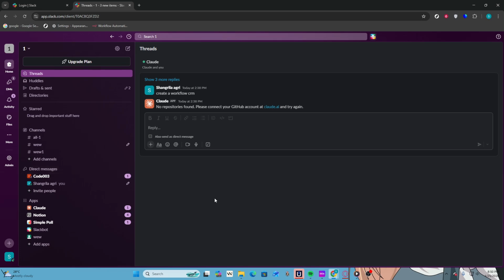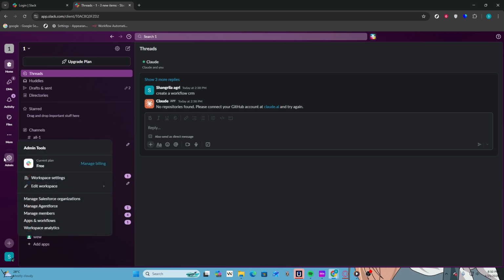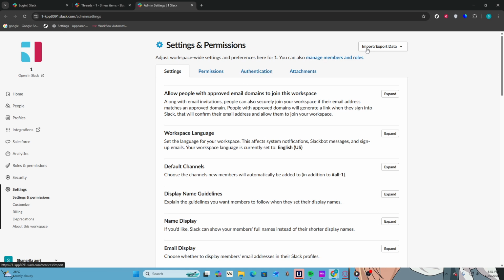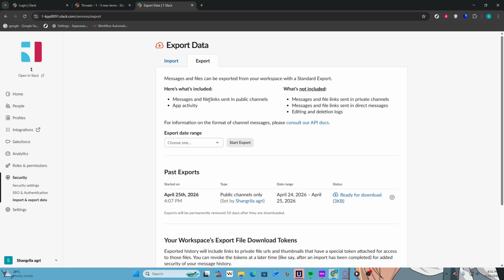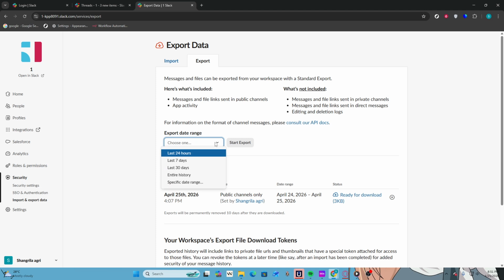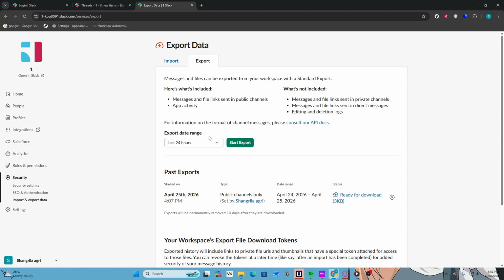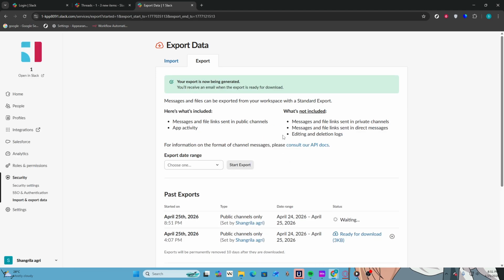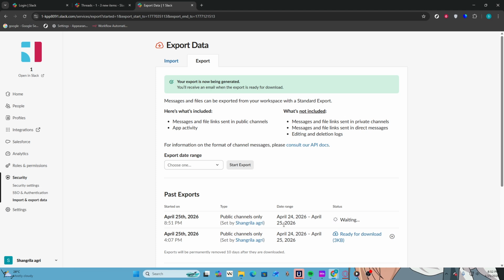How to download and export a conversation on Slack,[LATEST GUIDE] [2026]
In today's Video we cover,How to download and export a conversation on Slack.